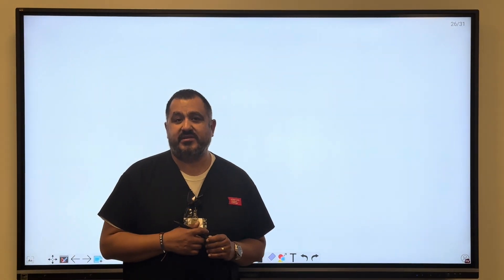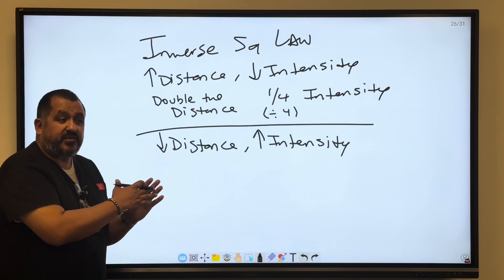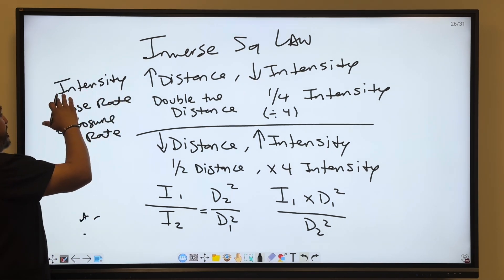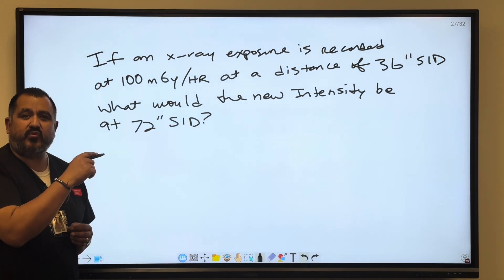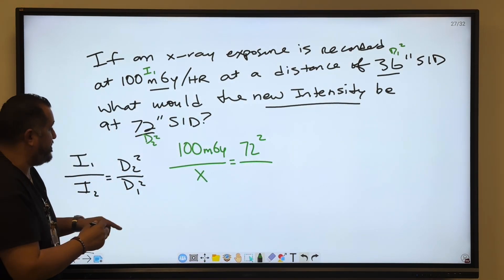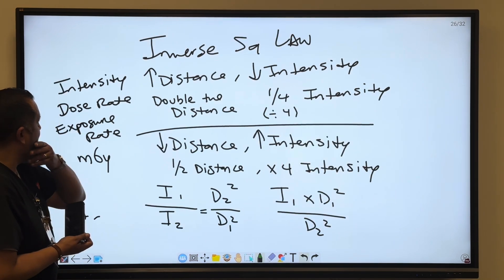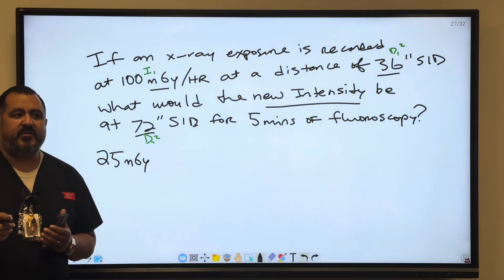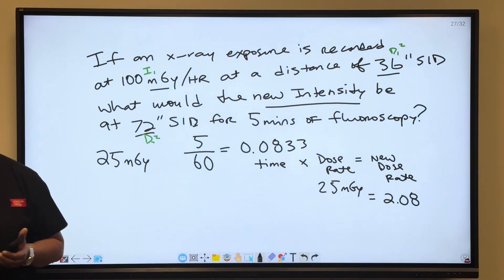Inverse Square Law | Radiography with Mr. M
Hello, everyone! My name is Mr. Medellin (also known as Mr. M) and in this video, I cover the Inverse Square Law.

Please refer to chapter 3, pg. 37 for more information.